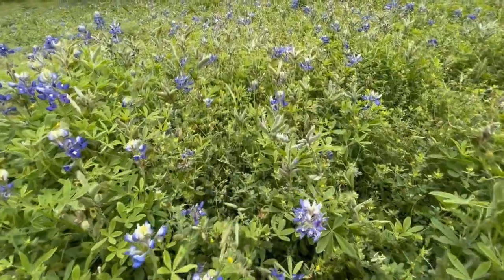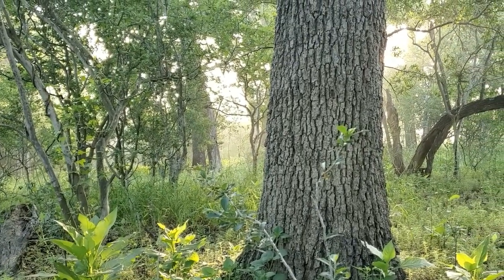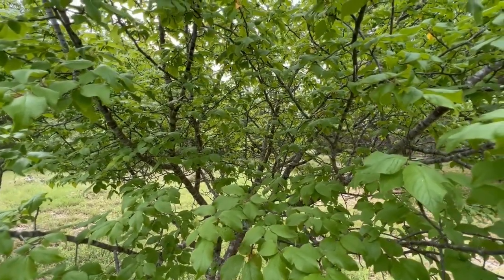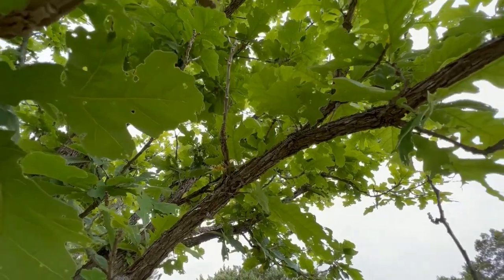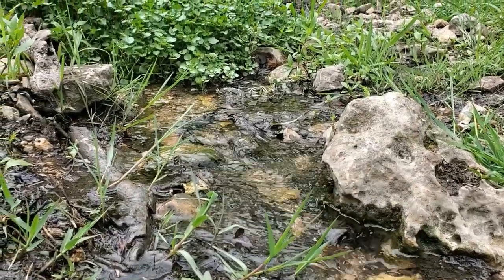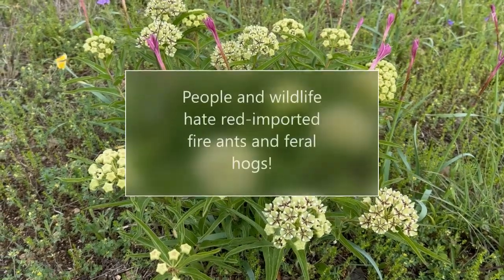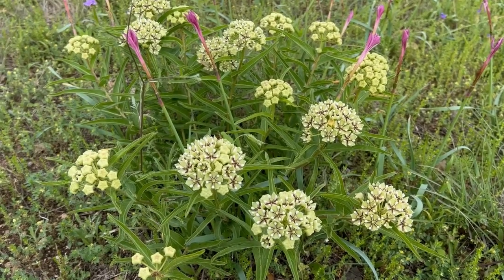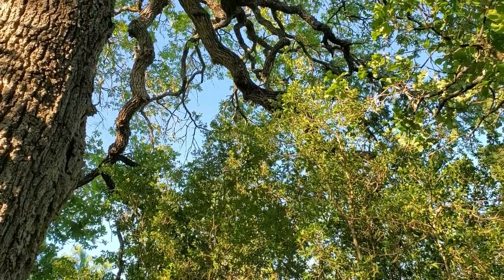Wildlife Exemption in Texas | Learn how wildlife management in Texas maintains low ag taxes on land!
Texas landowners can maintain a wildlife exemption on land if they engage in active wildlife management. The land must meet certain requirements, such as having a current agricultural appraisal prior to switching to wildlife use.

Landowners can convert traditional agricultural or timber lands to wildlife management to maintain the same tax rate on their land. There are specific requirements to convert land to wildlife exemption, which is also referred to as wildlife tax valuation.

A requirement for wildlife exemption in Texas is that the land must be managed to propagate a sustaining breeding, migrating or wintering population of native wild animals. This includes native wildlife such as songbirds, doves, bats, owls, rabbits, deer and even invertebrates such as bees and butterflies. The management of exotic wildlife does not qualify for wildlife exemption.

Texas landowners must implement at least three of seven management practices on their land annually.

The practices include habitat control, erosion control, predator control, providing supplemental supplies of water, providing supplemental supplies of food, providing shelters, and making census counts to determine populations. Each of these practices has a variety of wildlife and habitat management activities that can be carried out on the land.

Land can qualify for wildlife tax valuation if it is instrumental in supporting a sustaining breeding, migrating or wintering population. A group of animals need not live on the land at all times, provided they regularly migrate across it or live there seasonally.

We can provide information to help determine the number of animals of a particular species that must group together to sustain the population. Property size is important in determining the wildlife species that are appropriate for management.

A landowner must perform at least three of seven wildlife management activities on the land annually to maintain a wildlife exemption. An owner may qualify by doing more than three practices but may not engage in fewer than three of the activities.

Many of the activities must take place at the appropriate scale, which is based on the wildlife appraisal region in which the property is located and the size of the property.

These activities must be clearly spelled out in a wildlife management plan and filed with the county appraisal district at the time when the land is converted from traditional agricultural use to wildlife management use.

A landowner must provide a detailed wildlife management plan to the county appraisal district. Activities and practices contained in the plan must be consistent with the activities and practices appropriate for the region in which the property is located.